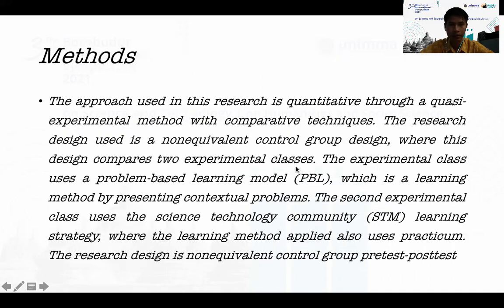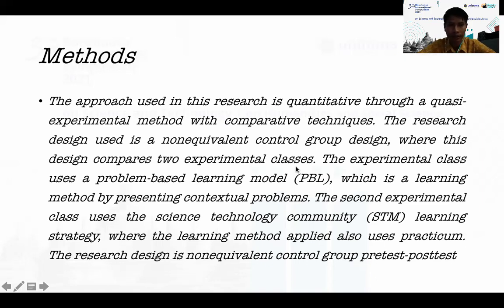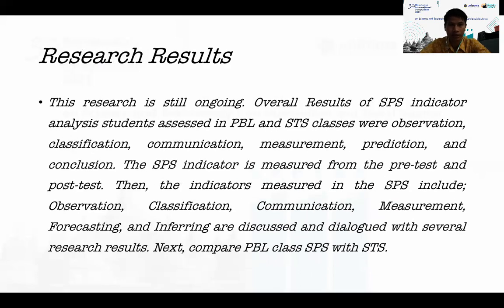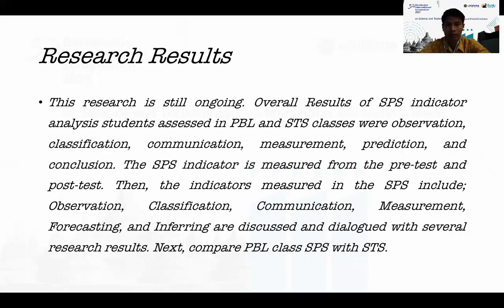ABS-84-The Impact of PBL Models and STS on Science Process Skills